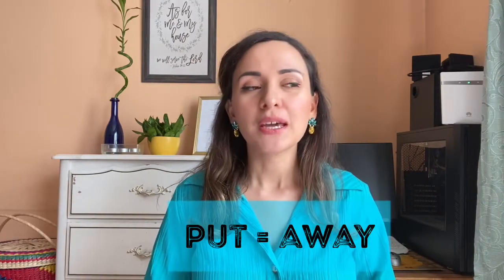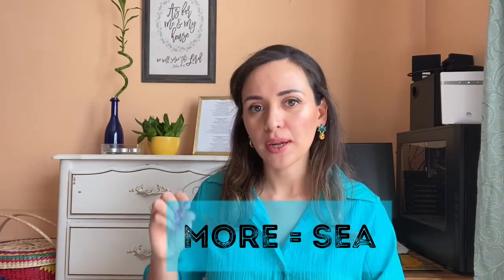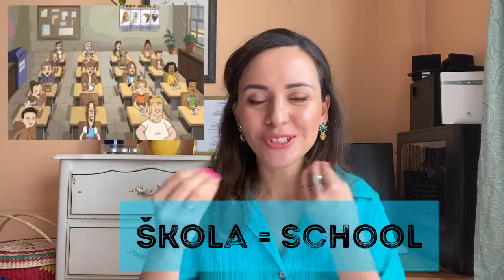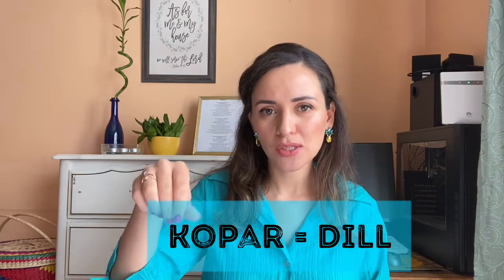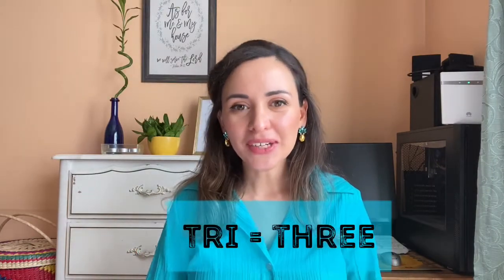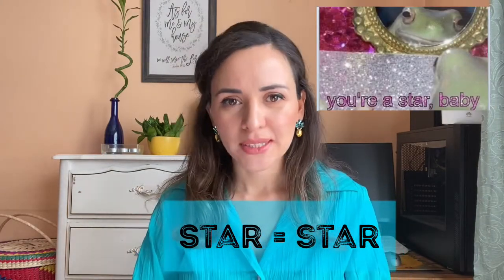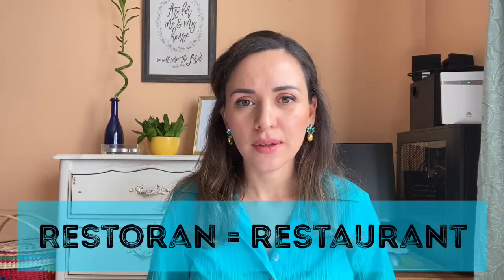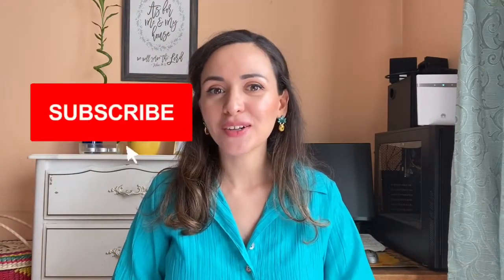Learn Croatian With This 26 Words That Have a Meaning In English #14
Hello!
In this video I show you 26 random words that can help you build up your Croatian vocabulary! I hope you enjoy and if yo trying to learn Croatian, I hope this helps!

Sincerely,
Arietza B.